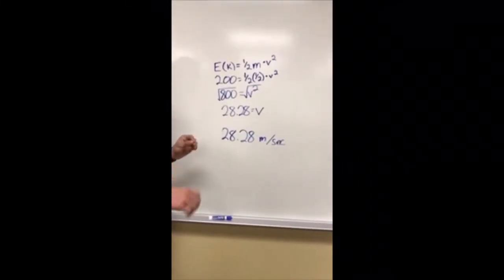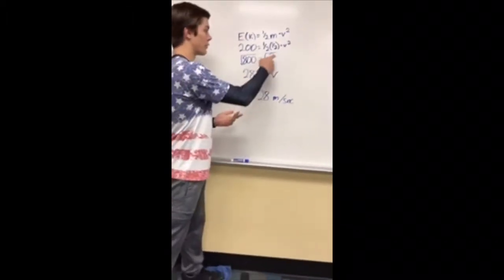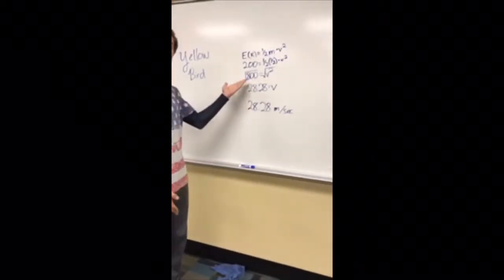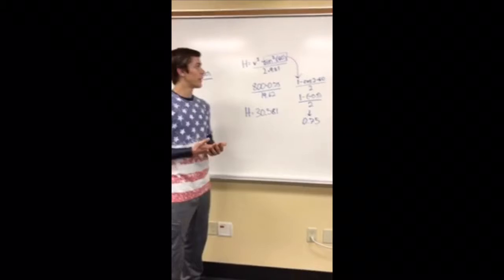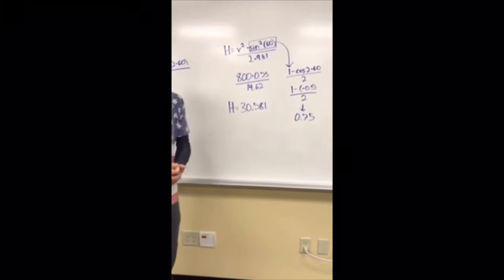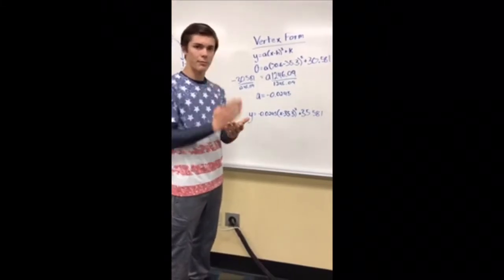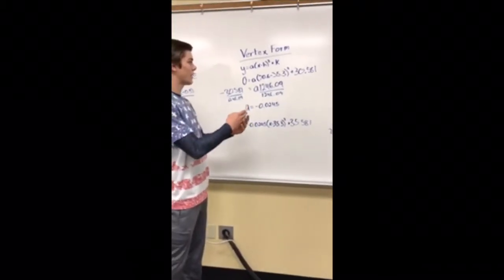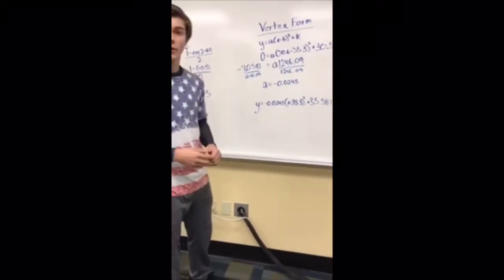Angry Birds Equations/ Eberly